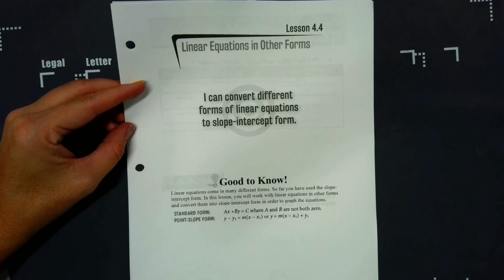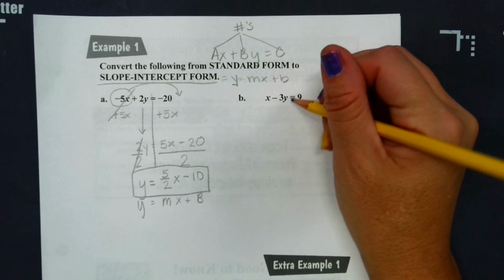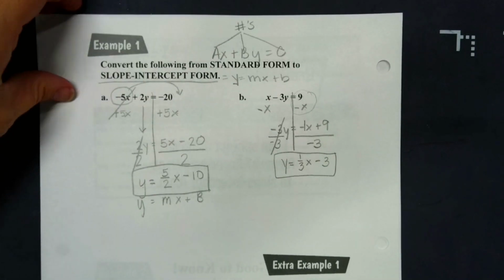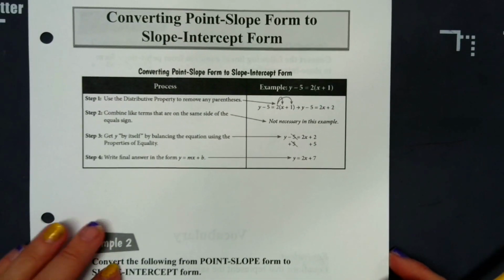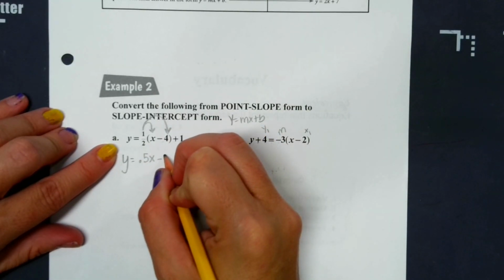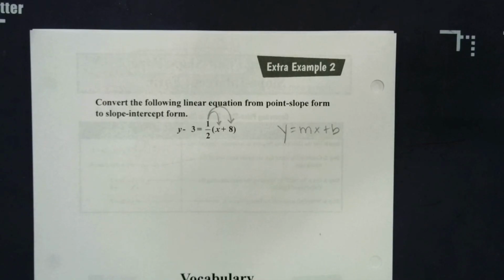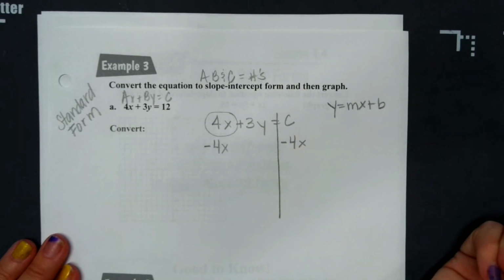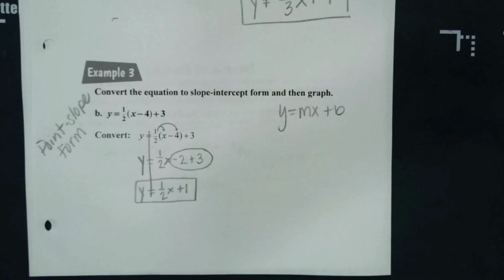Math Unit 4 CO 4: I can convert different forms of linear equations